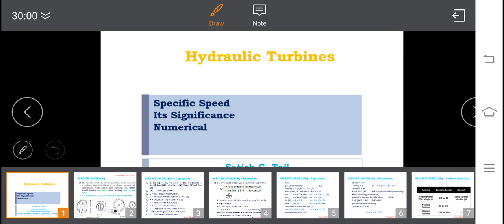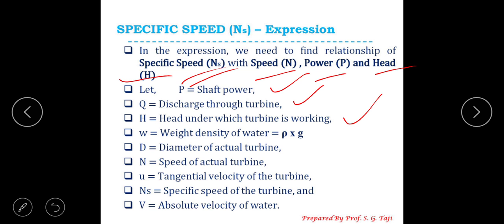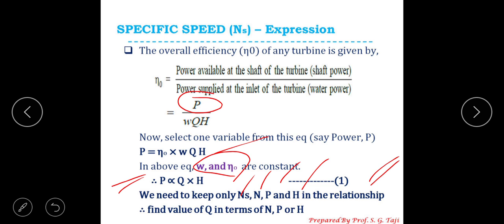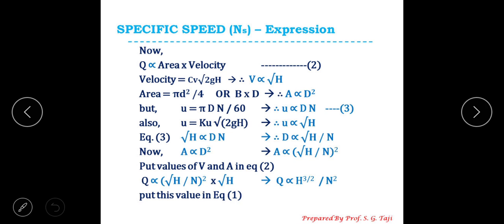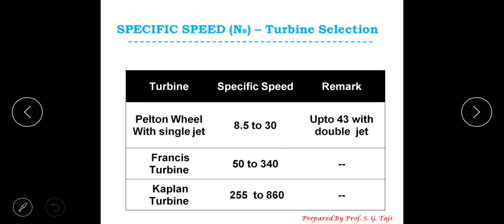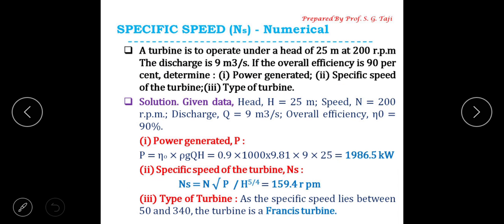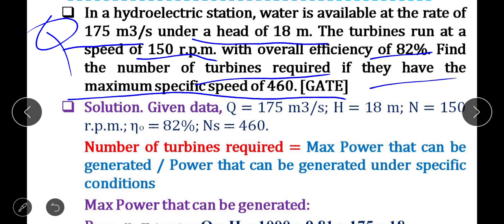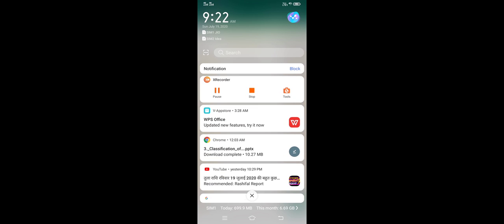Unit 5. L. No. 7: Specific Speed of Turbines:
Specific Speed of Turbines:- Expression for Specific Speed , Significance/ Importance of Specific Speed, Selection of type of Turbine based on Specific Speed and Numerical Problems.